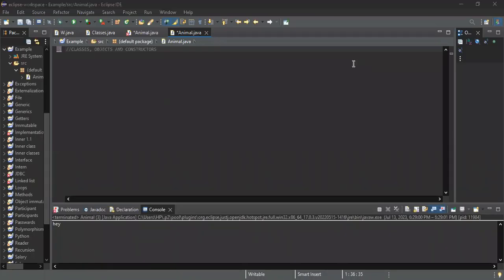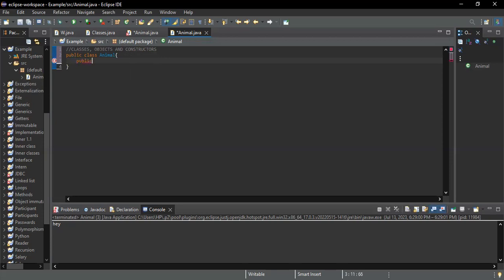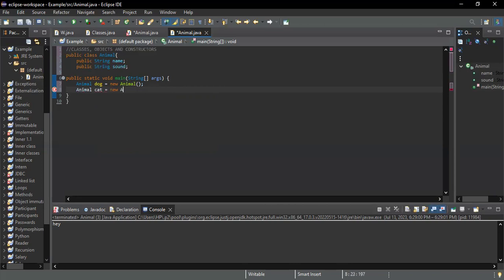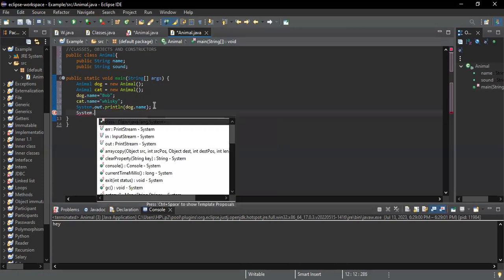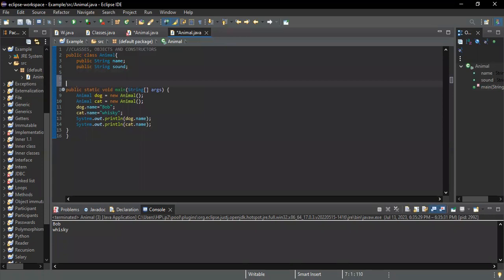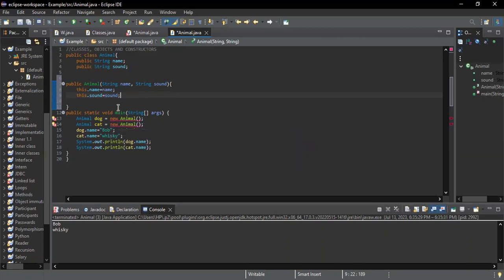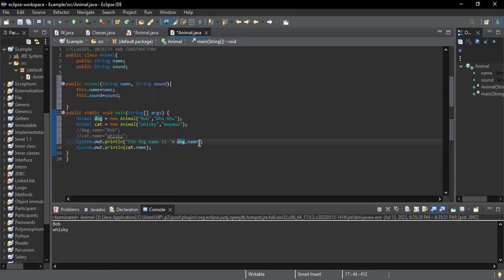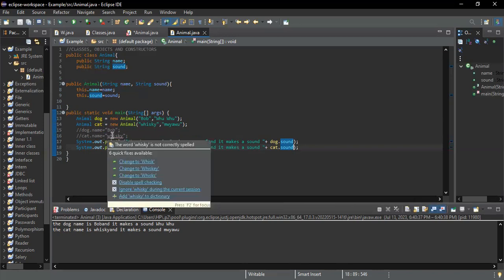CLASSES, OBJECTS AND CONSTRUCTORS IN JAVA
Basic example of a class object and a constructor in java